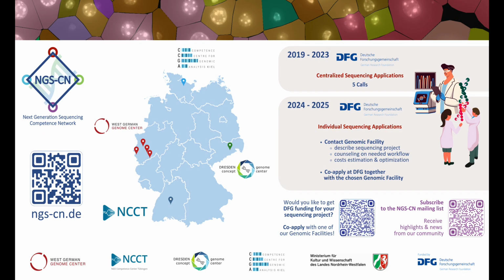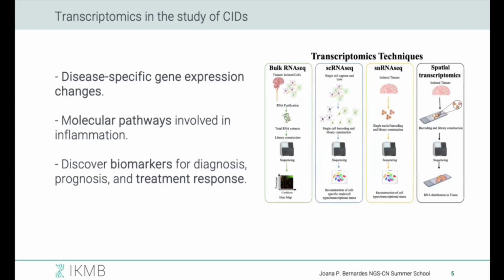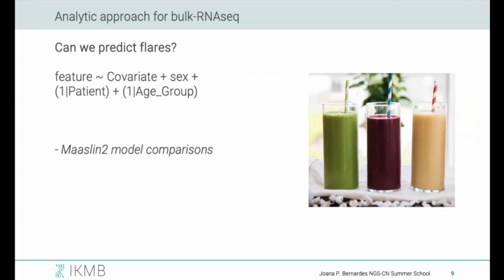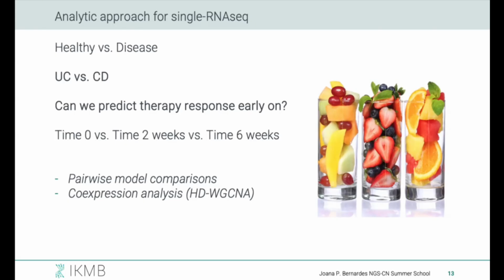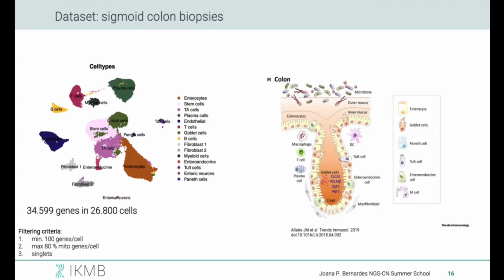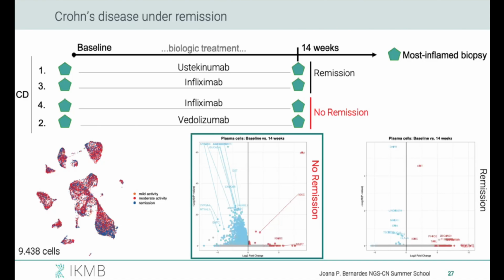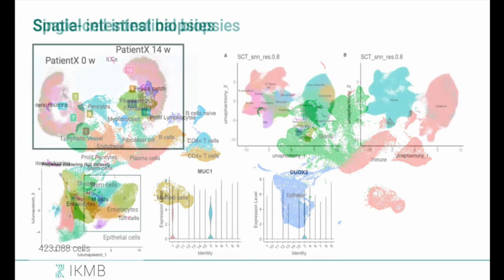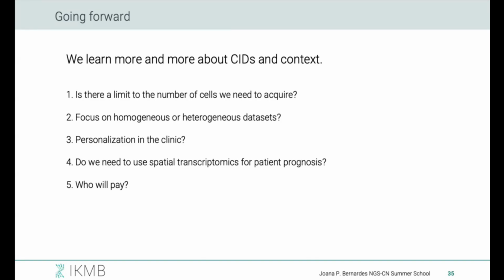NGS-CN Summer School 2025 - Talk 8 - Integrating single cells into a spatial context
NGS-CN Summer School 2025 | Spatial Transcriptomics

Welcome to the NGS-CN Summer School 2025, where we’re excited to train young researchers in the cutting-edge field of spatial transcriptomics (with some content on single cell transcriptomics).

This school will introduce students to the field of spatial omics, focusing on Spatially Resolved Transcriptomics (SRT).  SRT technologies, which have shown an exponential growth in recent years, allow unprecedented detection of spatial organization of gene expression within tissue context leading to new understandings of biological questions.

Today’s lecturer, Joana P. Bernardes, is a bioinformatician at the University of Kiel, with extensive experience in sequencing projects. She is introducing us to the use of Single-cell and Spatial RNASeq for personalized medicine.

00:00 – Introduction
01:07 – Start of the talk
05:38 – Why single-cell transcriptomics?
10:55 – Analytic Approach for Single-RNAseq
19:50 – Analytic Approach for Spatial-RNAseq
23:31 – Outlook

Explore our community and stay updated on the latest news and teaching offers:

Don’t miss out - join our mailing list for upcoming webinars and relevant resources in the fields of sequencing and bioinformatics: